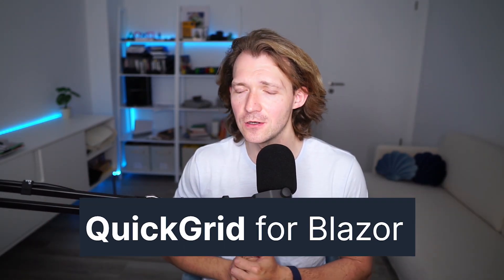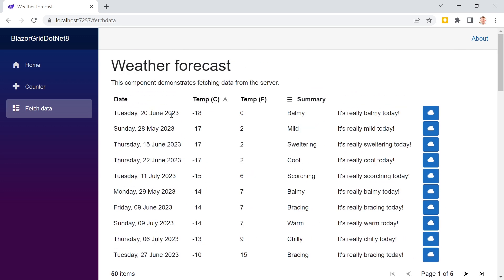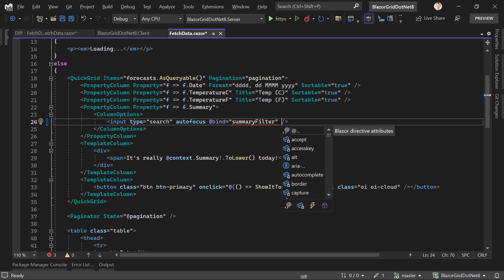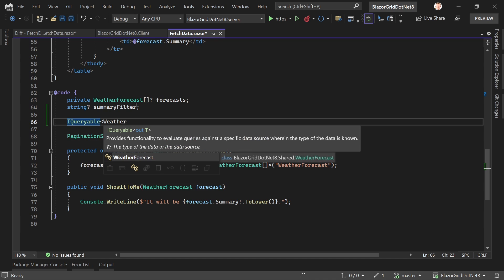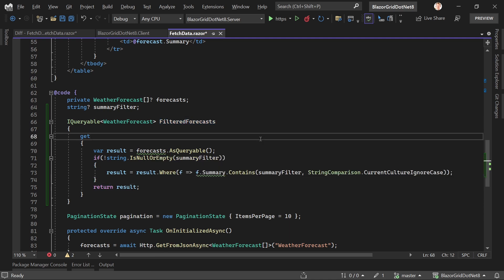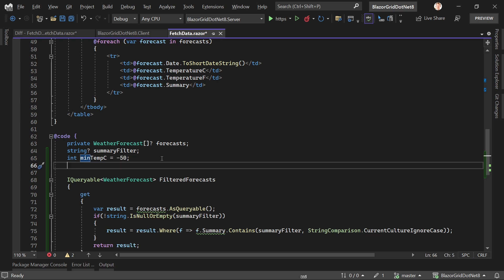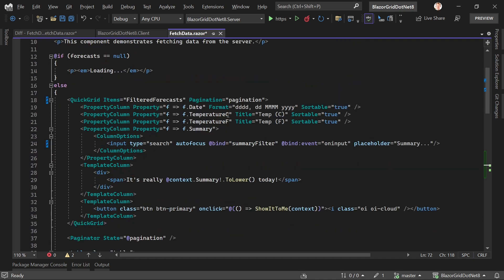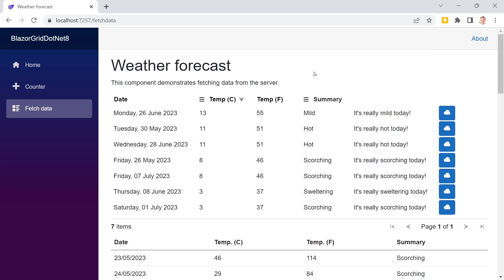Implement Filters in a .NET 8 Blazor DataGrid🔥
Table of Contents:
00:00 Implement Filters in a .NET 8 Blazor DataGrid (QuickGrid)🔥
00:34 Quick Recap
02:00 Implement a Search Filter
06:42 Test the Search Filter
07:28 Implement a Range Filter
10:41 Test the Range Filter